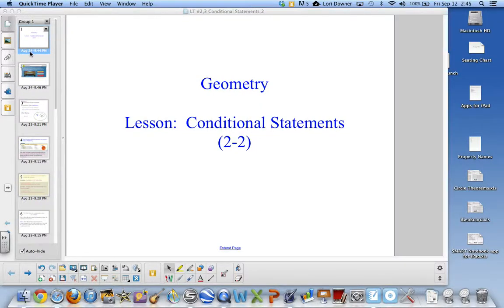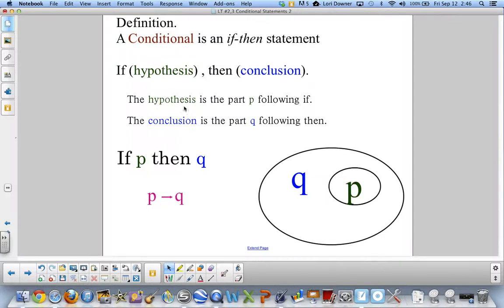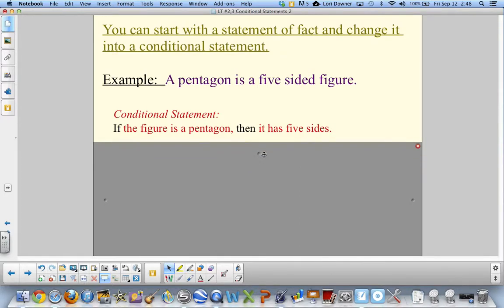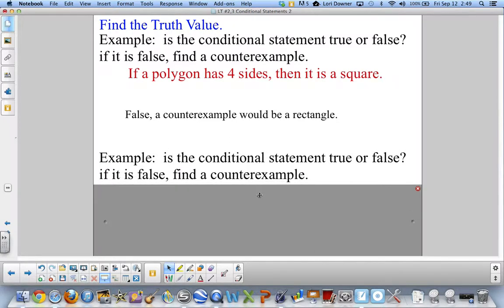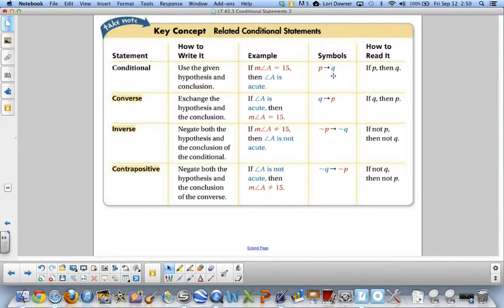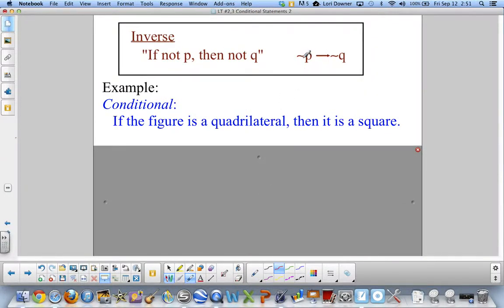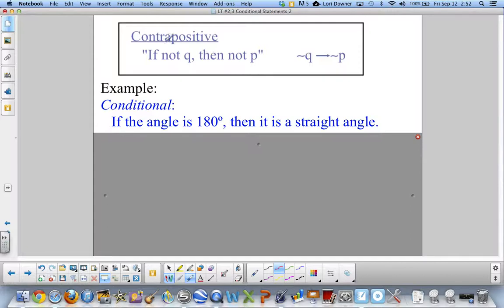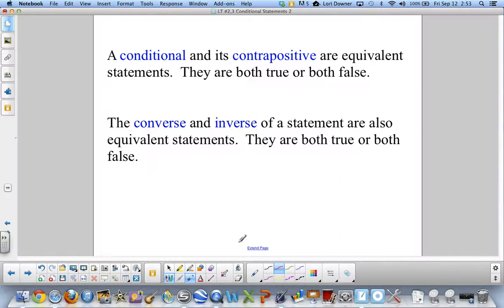Unit #2 LT #2,3 Conditional Statements